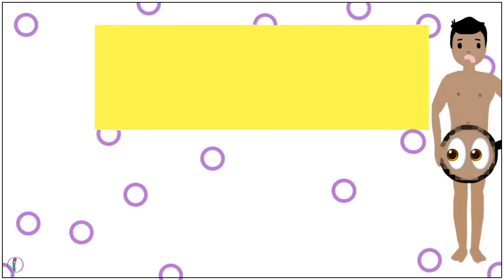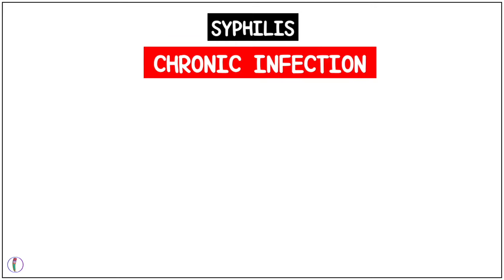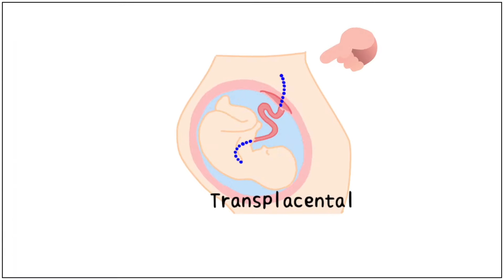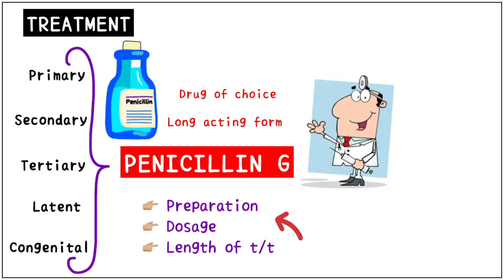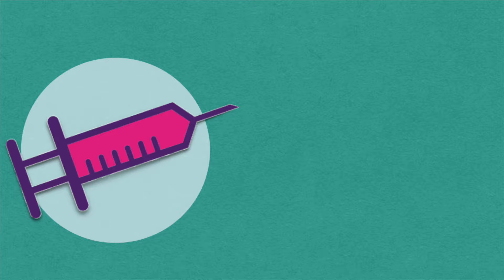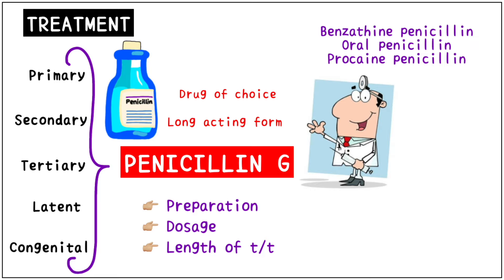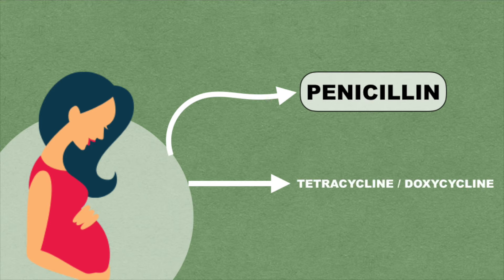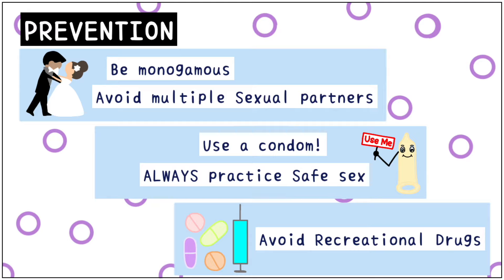Syphilis Treatment : All you need to know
Syphilis Treatment : All you need to know / Syphilis treatment penicillin
Syphilis: Primary syphilis, Secondary syphilis, Tertiary syphilis and Latent syphilis